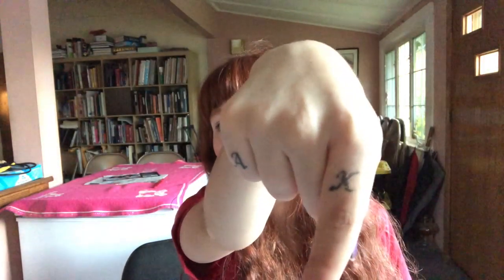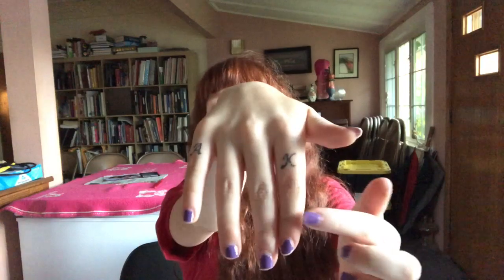Tattoo Tour #1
Here's a video of my tattoo tour. I call it my first because I plan on getting waaaaay more tattoos than what I have now, but this is what I got so far. I hope you guys enjoy this video especially if you're a tattoo lover such as myself!